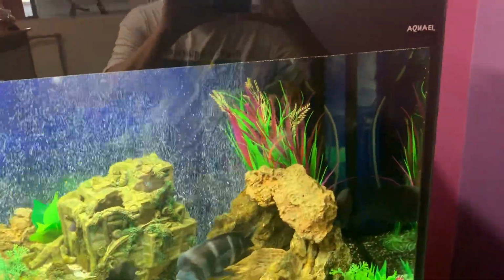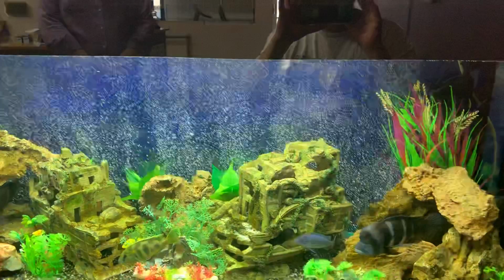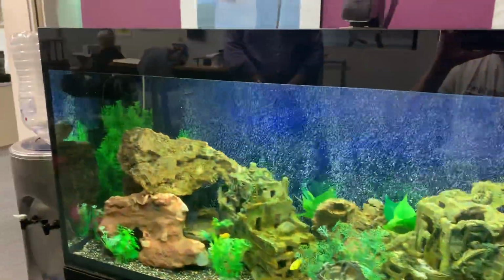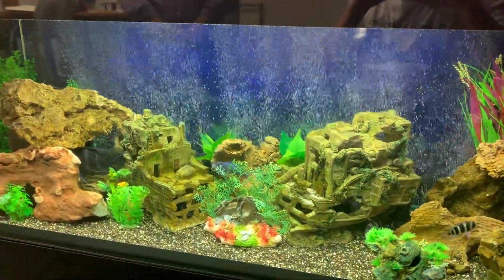Horizontal verse vertical aeration